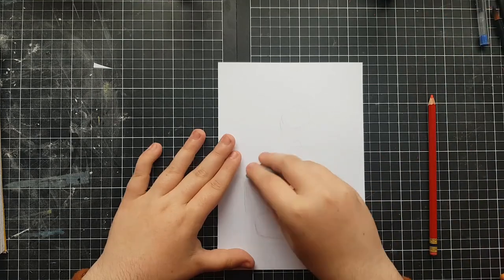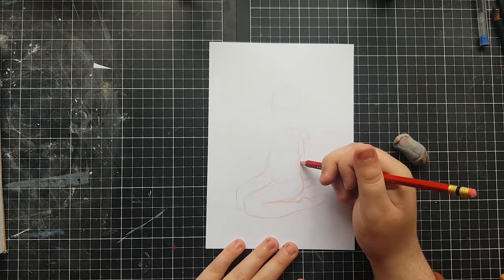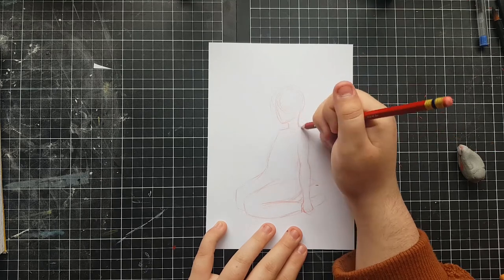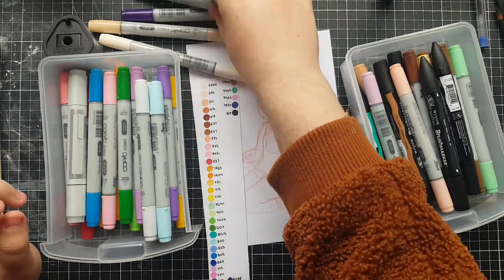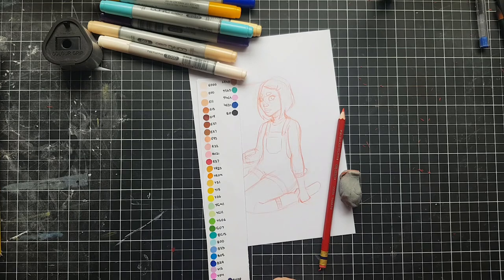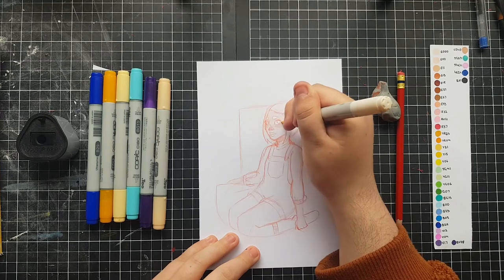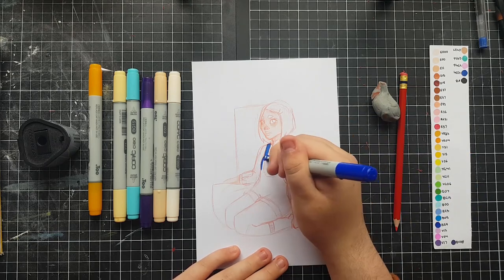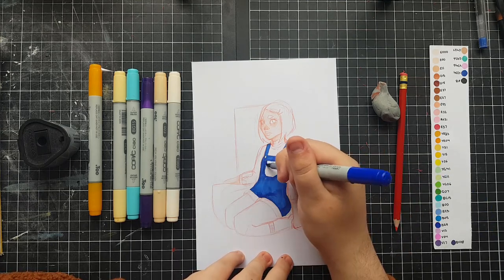Drawing Original Charaters - Copic Illustration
Copic markers; E000, E000, Y21, E18, E15, BD15, YR23, B26, C1, C2
   Prismacolor Col-Erase in Scarlet Red
   Quill 200gsm A5 paper